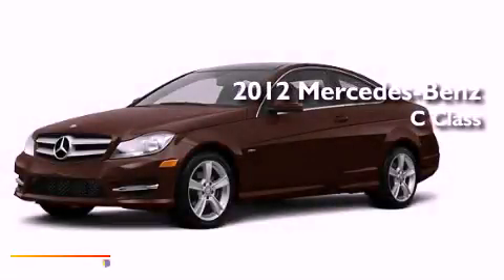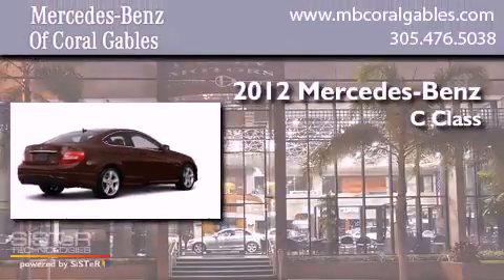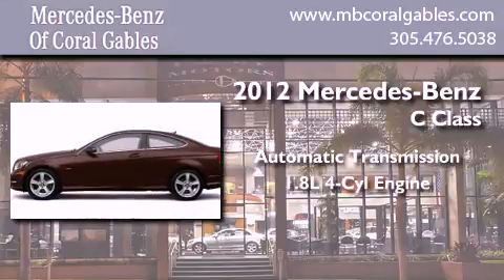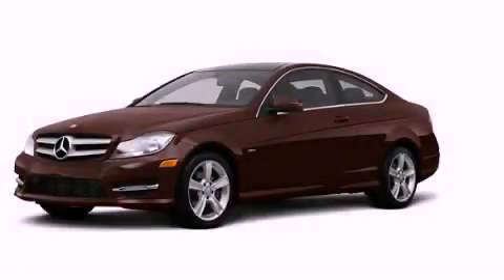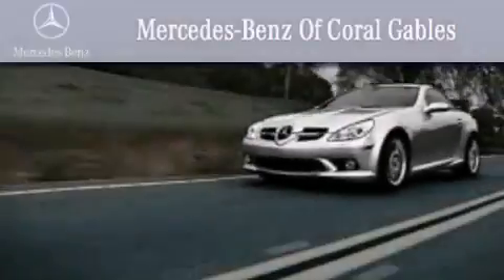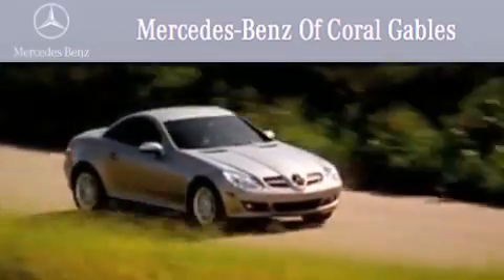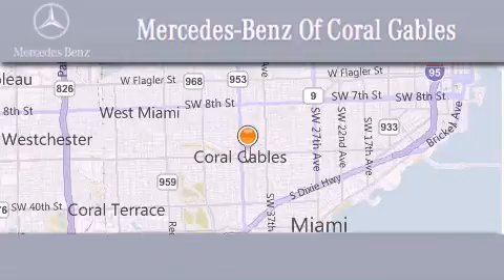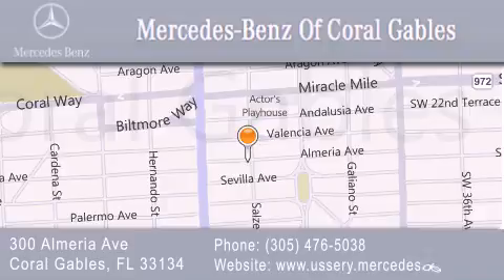2012 Mercedes-Benz C250 Kendall FL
Year : 2012
 Make : Mercedes-Benz
 Model : C250
 Engine : 1.8L 4 Cyl. Fuel Injected
 Trans . : Shiftable Automatic
 Exterior : BrownBeige
 Miles : 15

 Stock : CF791984

 2012 Mercedes-Benz C250 Coral Gables FL